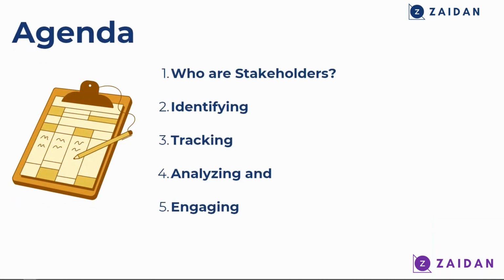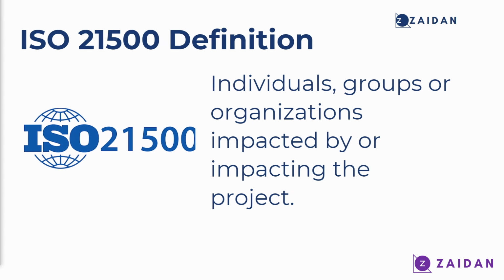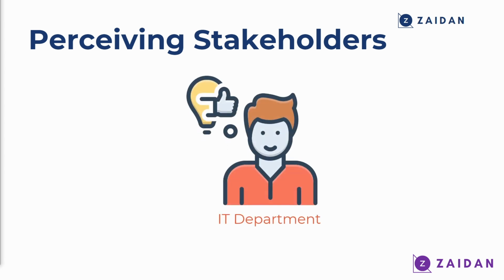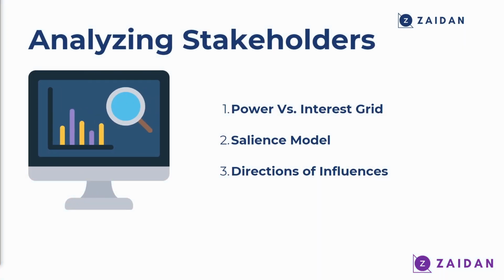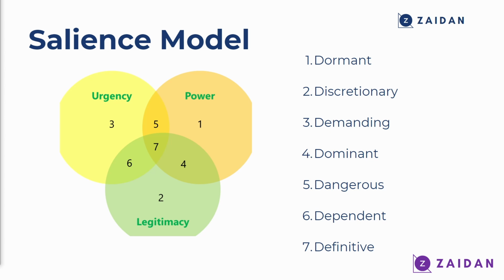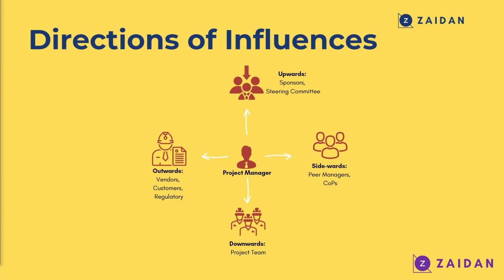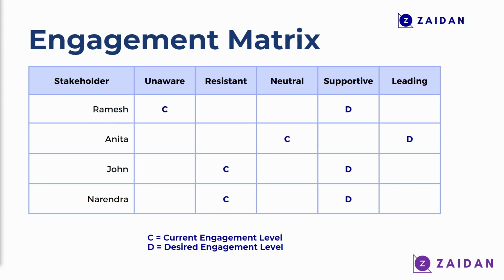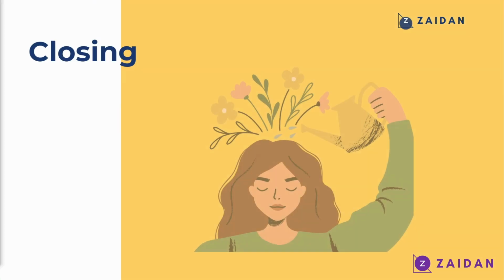Who are Stakeholders and why do they matter?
We delve about Stakeholders in general and the lifecycle involved in Stakeholder Management. Which includes:
1. Identify Stakeholders
2. Tracking Stakeholders
3. Stakeholder Analysis
4. Stakeholder Engagement

This is an important topic for the PMP and CAPM certification exams from PMI.

If you are interested in our Project Management courses. Click below for a quick call:

Topics covered are:
• stakeholders
• stakeholder analysis
• stakeholder management
• stakeholder engagement
• stakeholder mapping